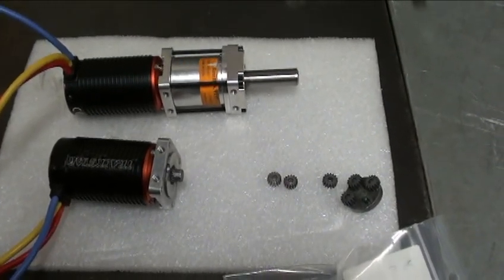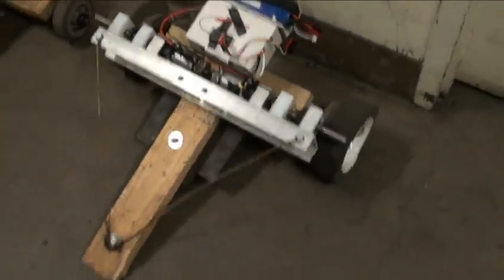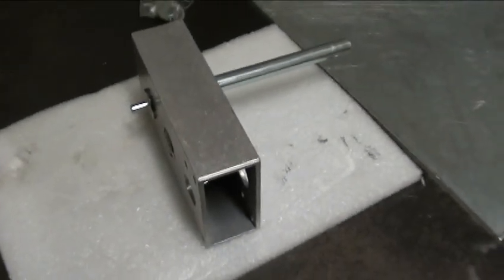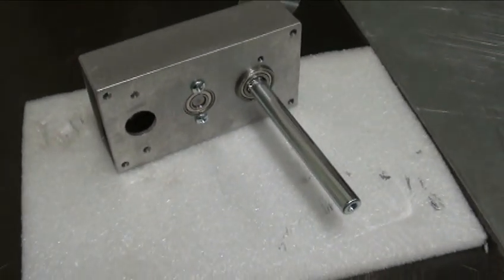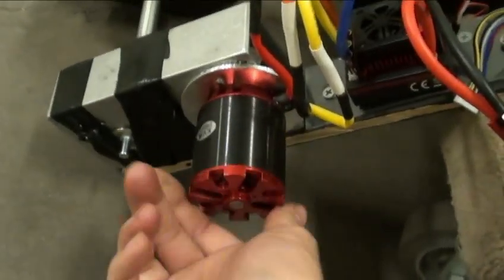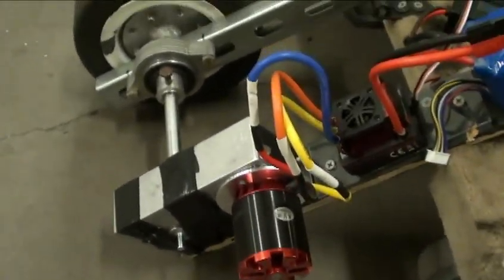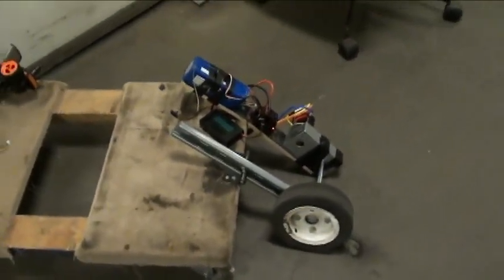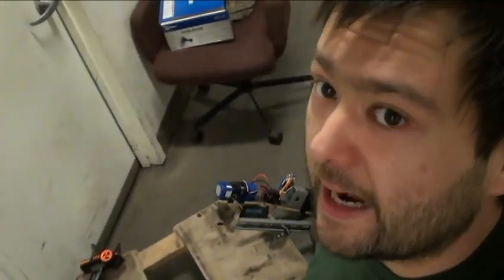Robot Test Bed - Brushless drivetrain; take 2 (part 3)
Robot Test Bed - Brushless drivetrain. Torque is the name of the game. bigger is better.